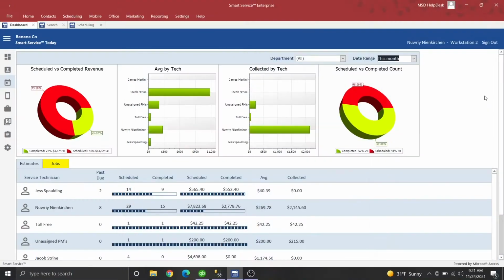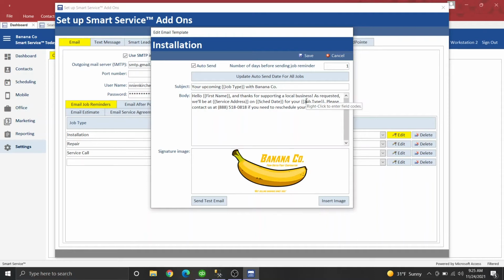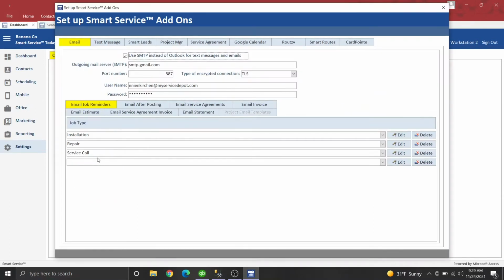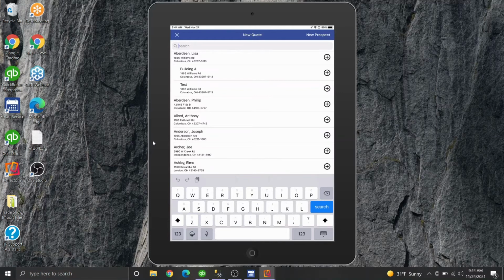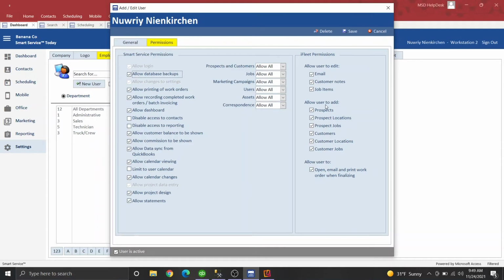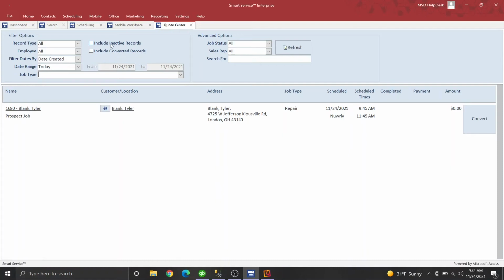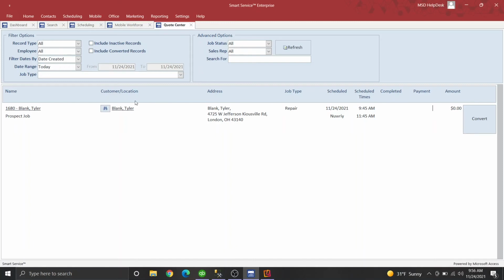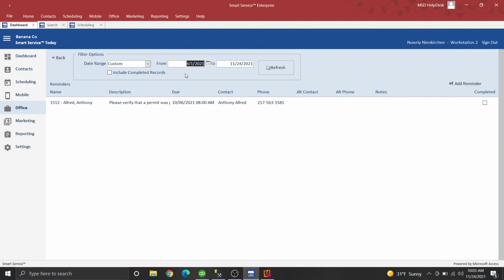Smart Service Update 112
Find out how Smart Service Update 112 with Automated Reminders can change how you do business!

00:10 - Automated Reminders

08:28 - iFleet Estimates

14:24 - **NEW FEATURE** Quote Center

21:36 - Other Enhancements